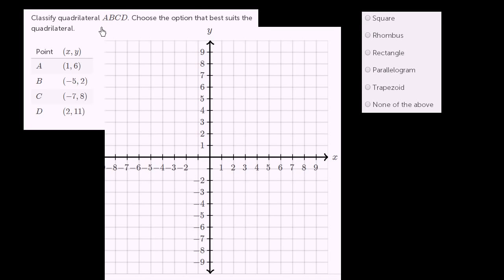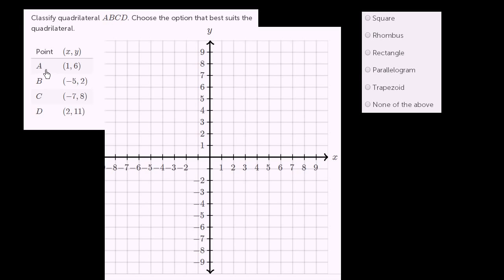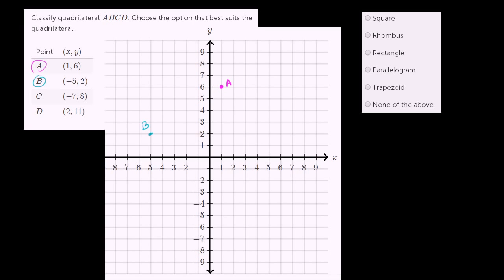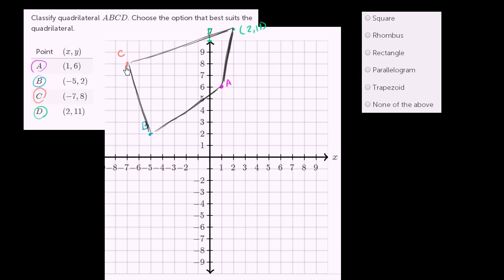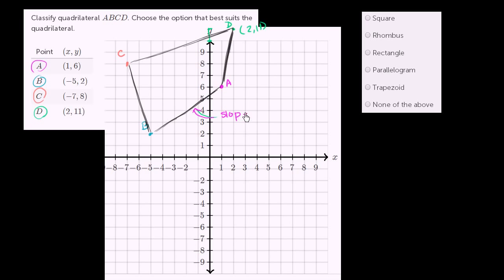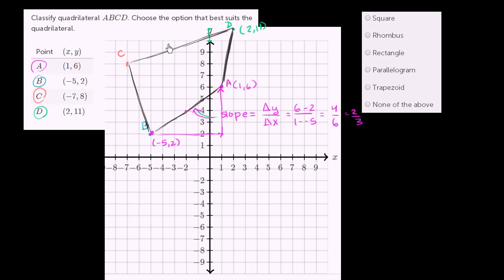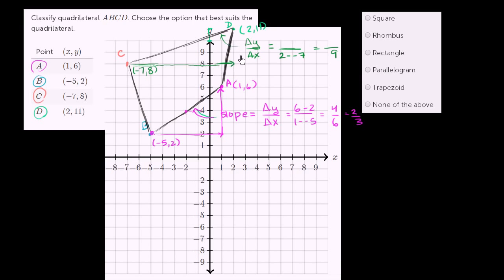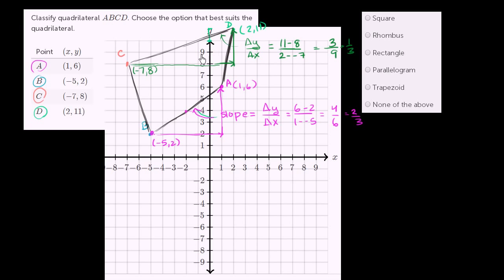Classifying a quadrilateral on the coordinate plane | Analytic geometry | Khan Academy